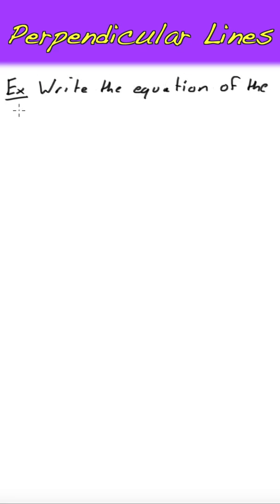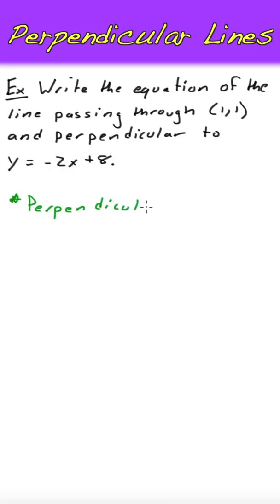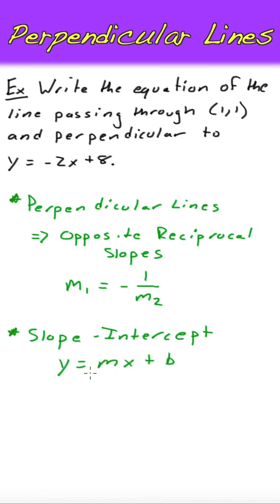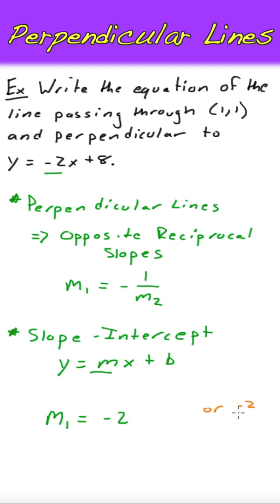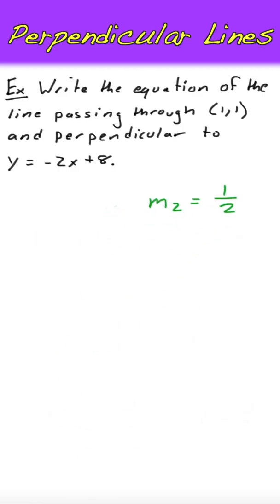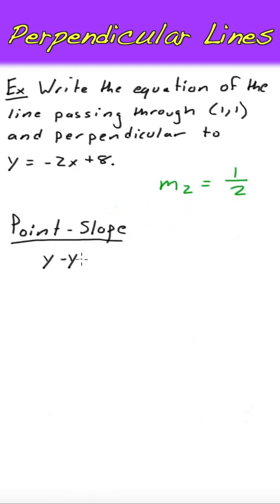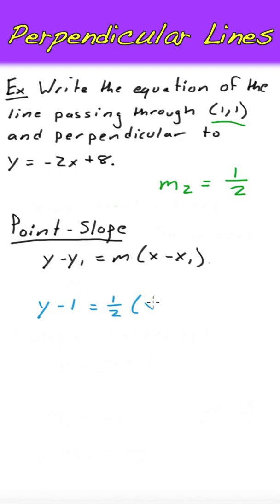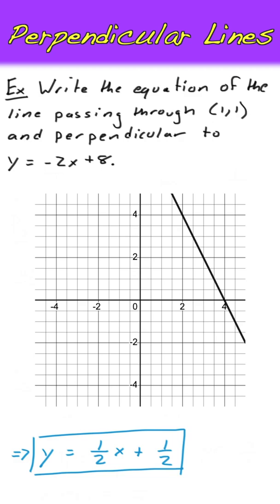Write the Equation of a Line Given a Perpendicular Line